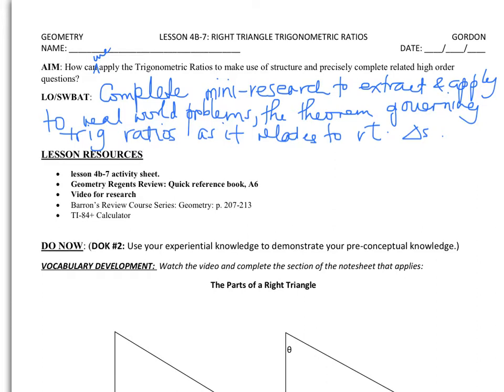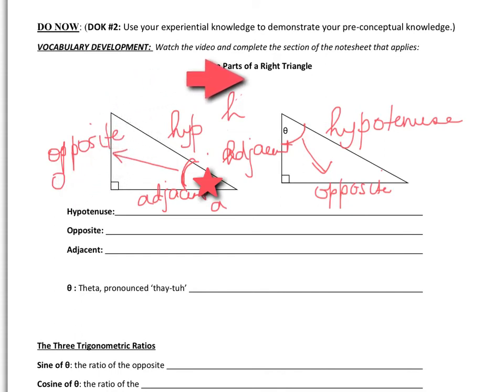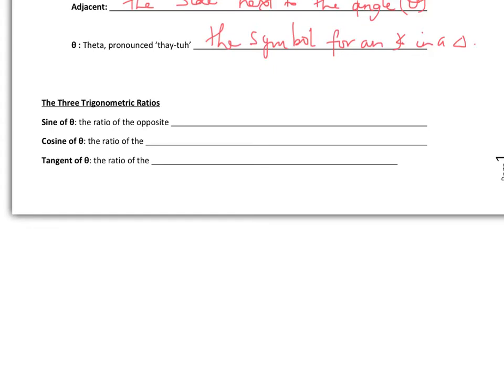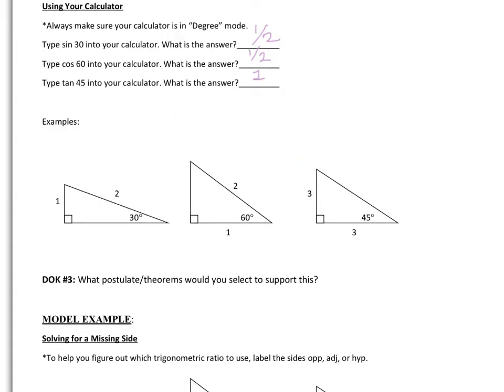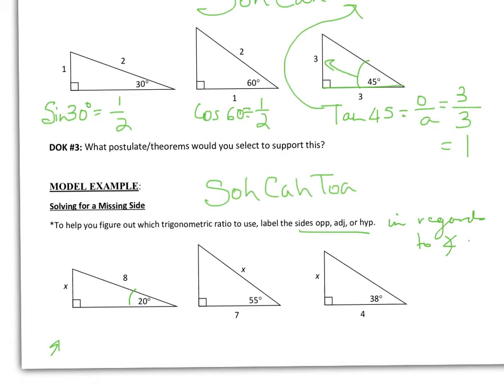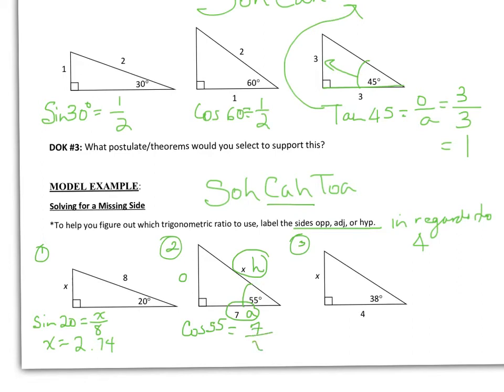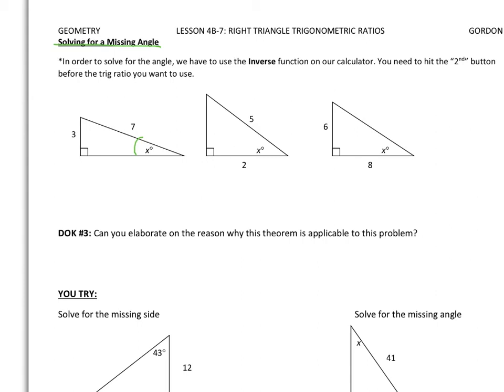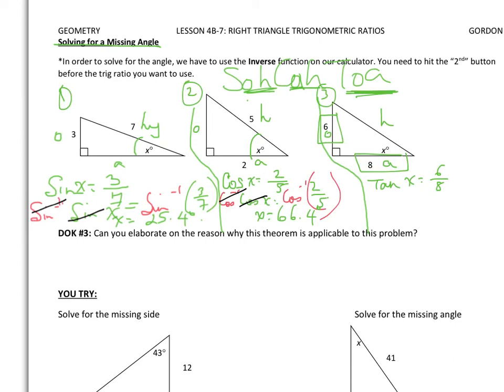LESSON #7-RIGHT TRIANGLE TRIGONOMETIC RATIOS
ALGEBRA/GEOMETRY GORDON PRODUCTION